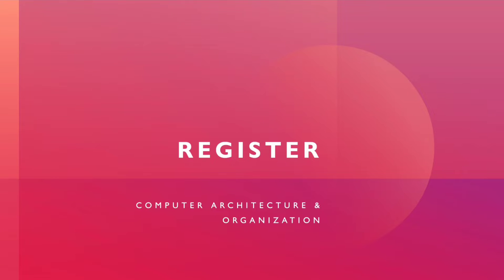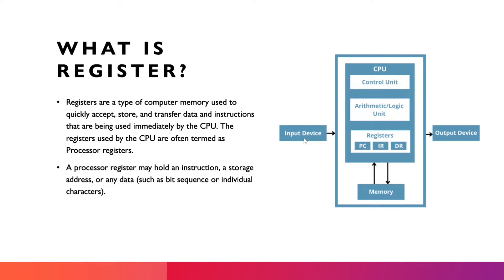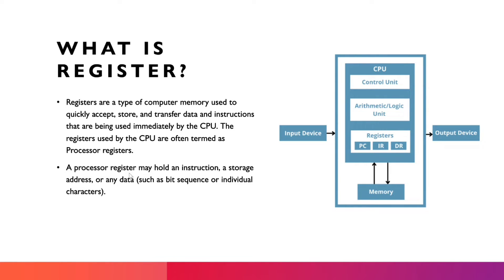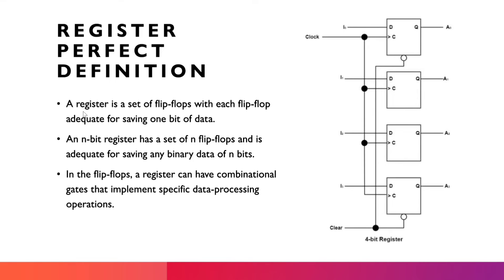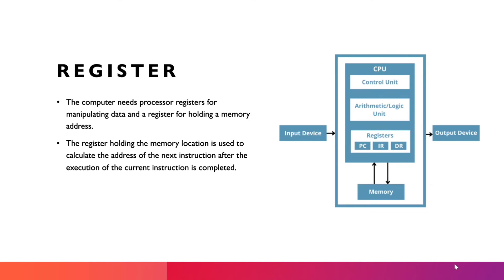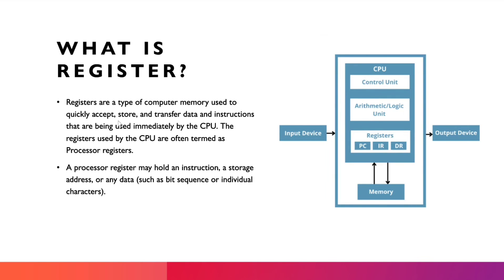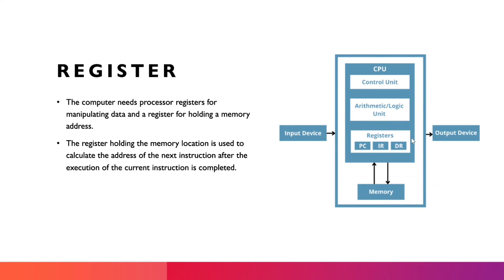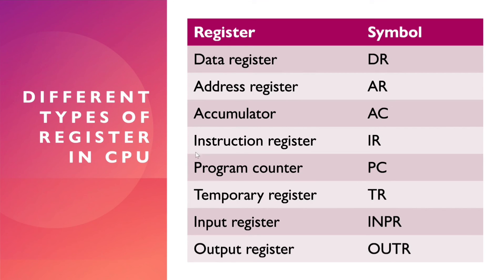Computer Registers in Computer Architecture & Organization in Bangla | Types of Computer Register.